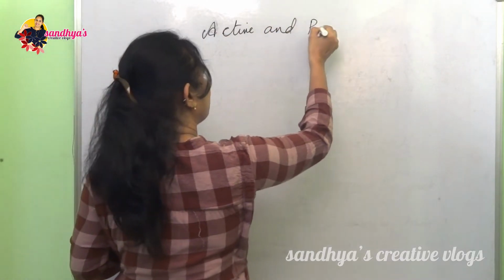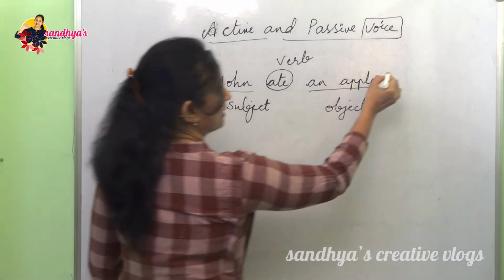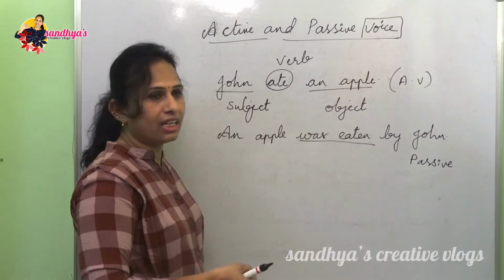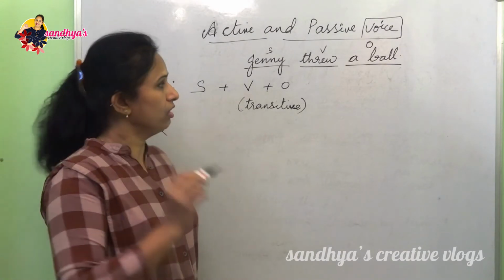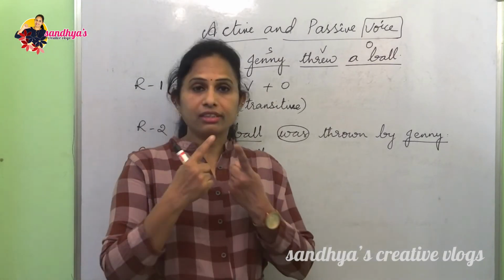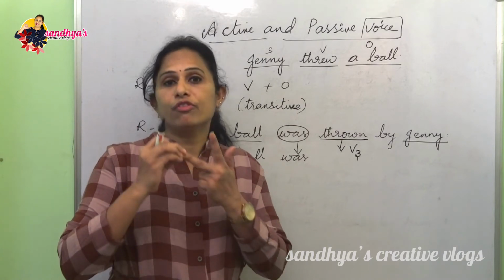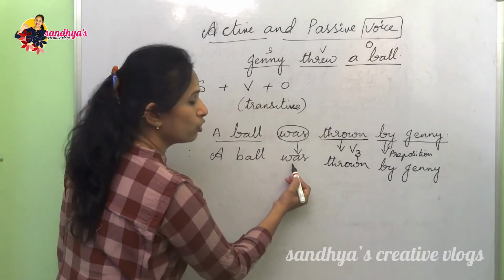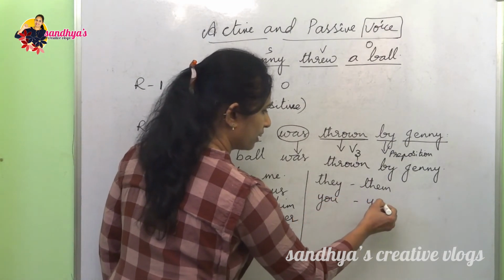Active and Passive Voice Part-1 | Active Voice and Passive Voice in English Grammar | SSC | CBSC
Active  and Passive voice is one of the important grammar topics in English. One can learn active and passive voice in an easy and effective way if you follow the explanation provided in this video. Watch the video till the end and clarify your doubts if any and feel free to mention your doubts in the comment box. Our channel will surely answer to your questions with a proper explanation.